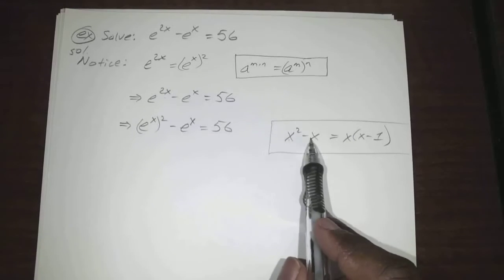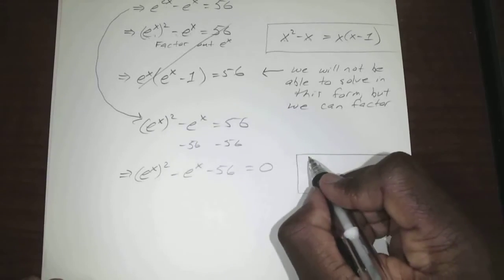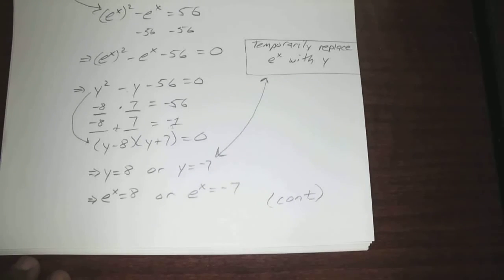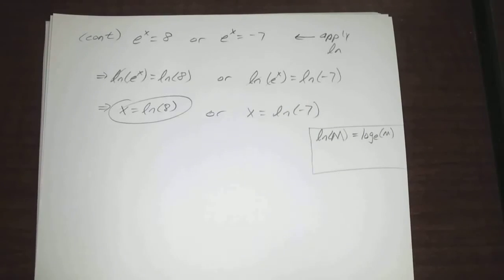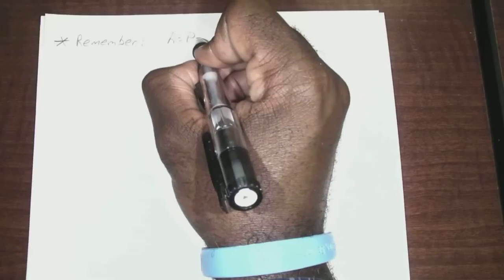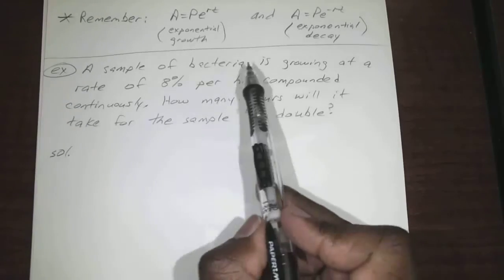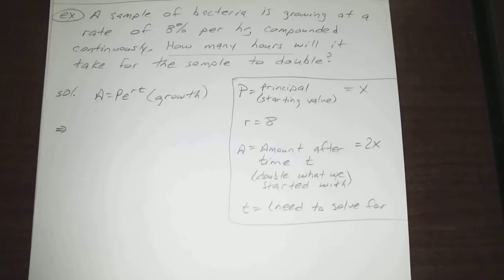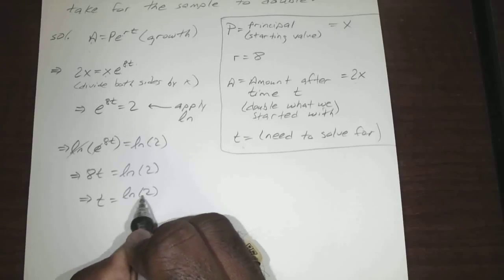1465 Class 12C